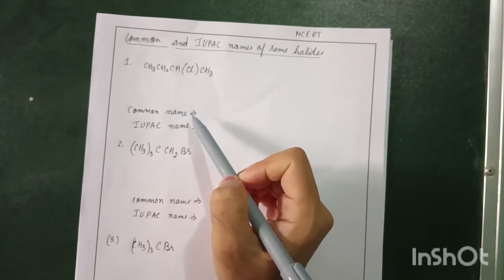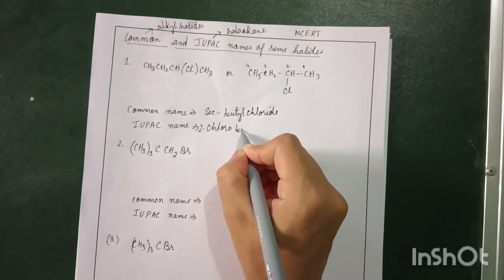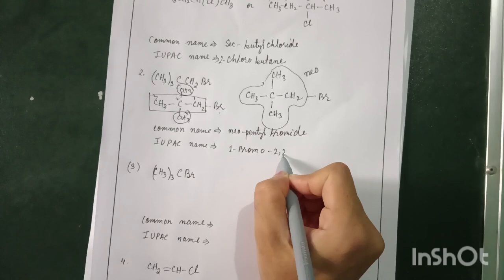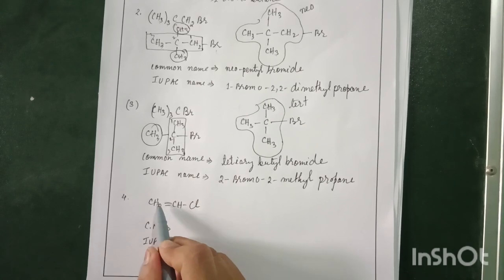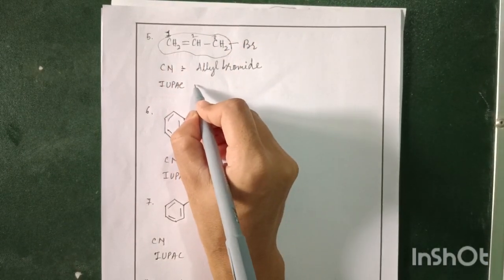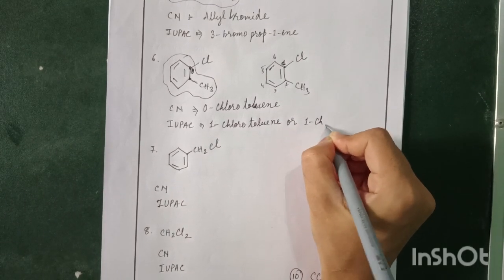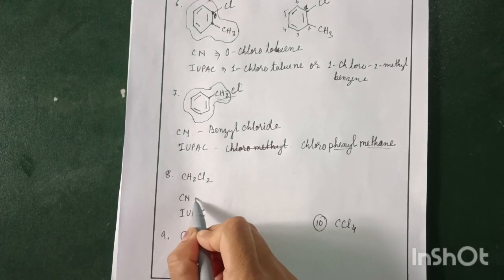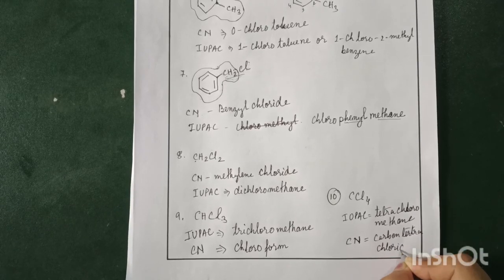Haloalkanes and Haloarenes(Class12) Part 3.. IUPAC and Common name